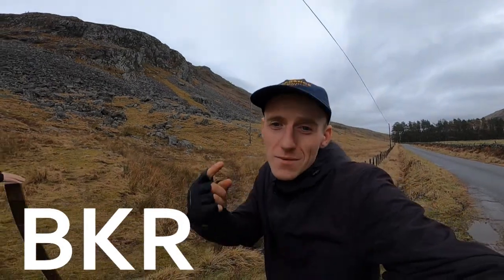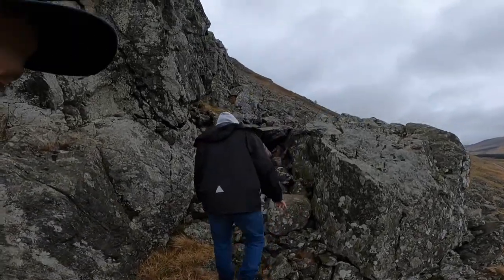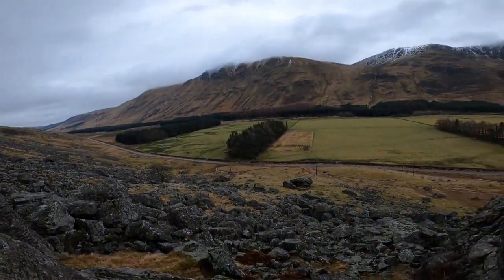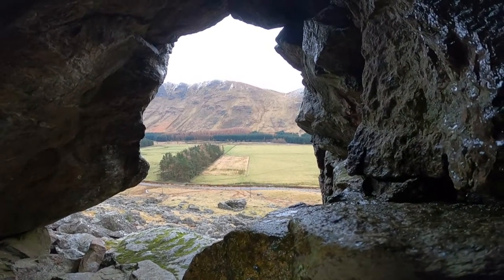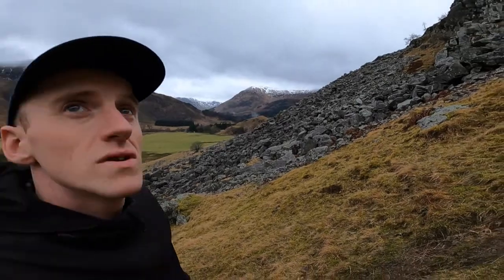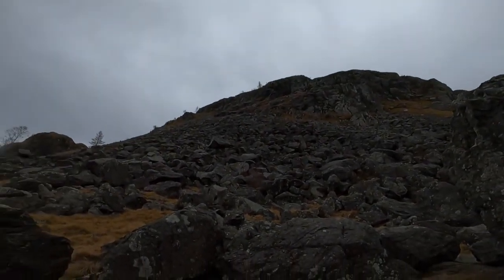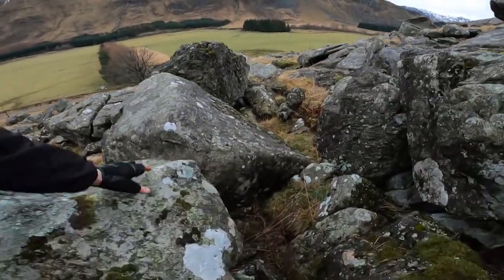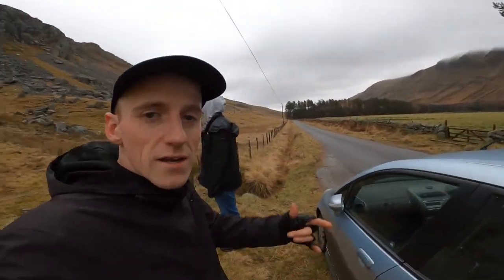DANGER Exploring Secret Cave - Scotland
In this wild mountain adventure we explore to find a dangerous secret cave and massive balancing rocks at Glen Doll, Scotland.